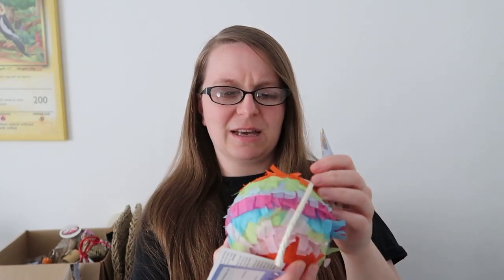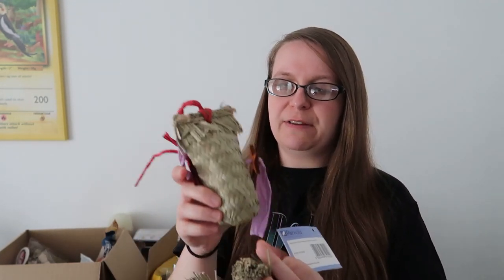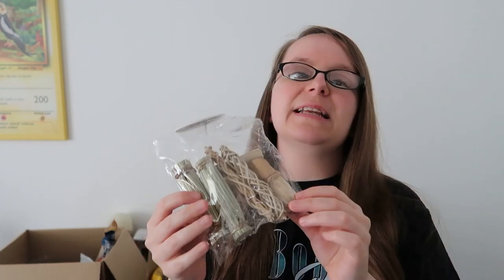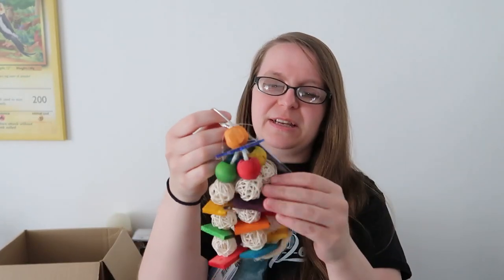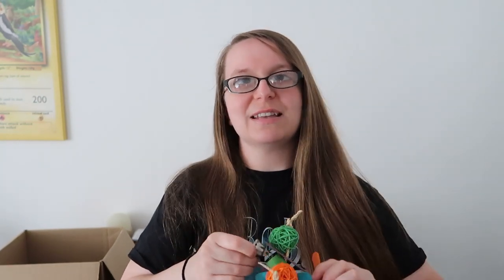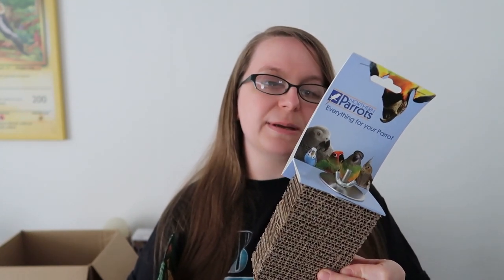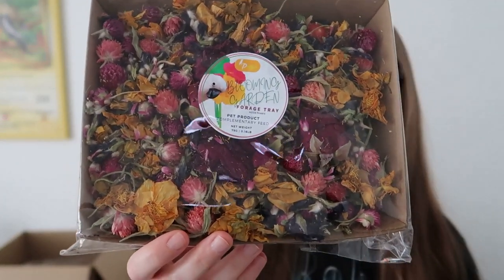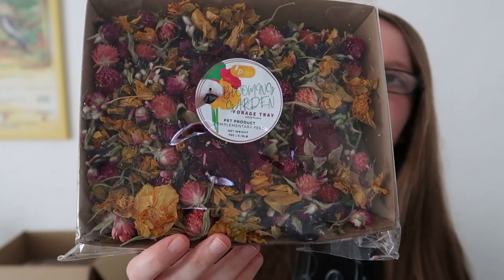Unboxing Parrot Toys and Treats! | BirdNerdSophie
I hope you enjoy watching this unboxing of parrot toys and treats from Northern Parrots and Polly's Natural Parrot Boutique!